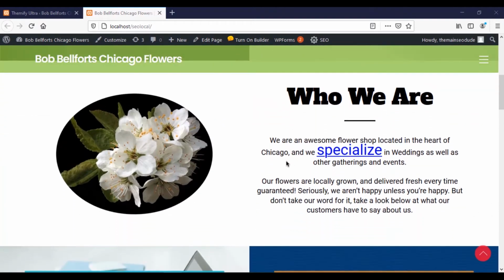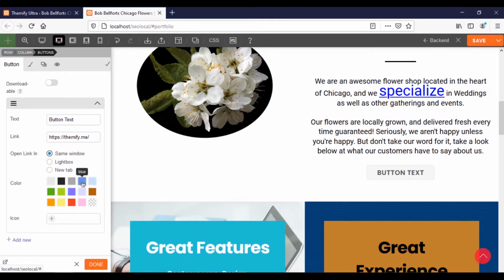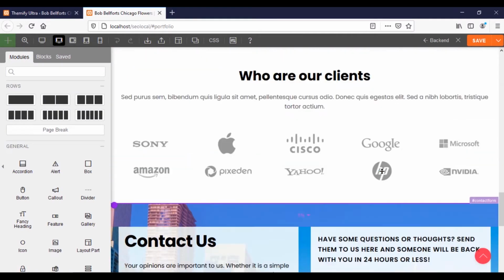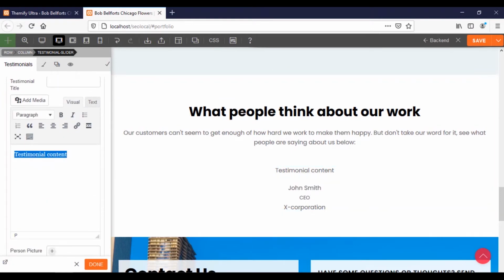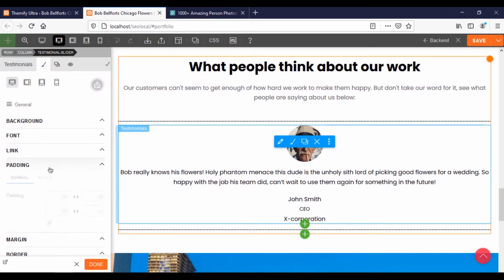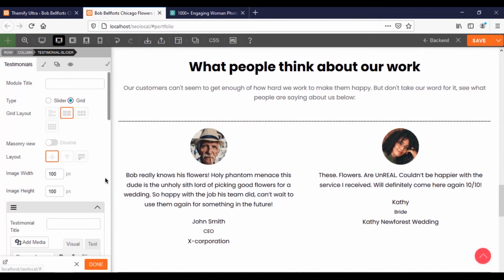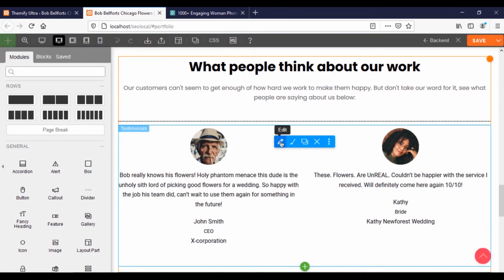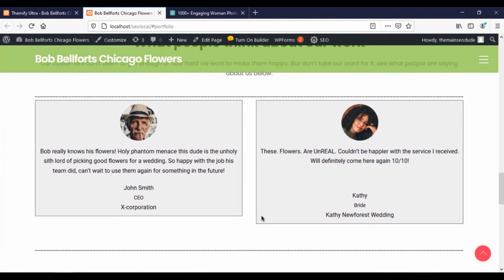Testimonials Section Work - Themify Ultra WordPress Business Website Tutorial [part 15]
Testimonials Section Work

Themify Ultra WordPress Business Website Tutorial [part 15]

In this Themify Ultra business website tutorial, we work on using the Themify built in testimonials section. We also create an in page anchor to scroll our page to this section using a link we place in our opening about us section like I talked about in the last video.

Using testimonials in your WordPress business site can be a very powerful tool to increase trust in your business and give customers the extra push over the edge to actually utilize your services. Fortunately, Themify can help make this job super easy as well.